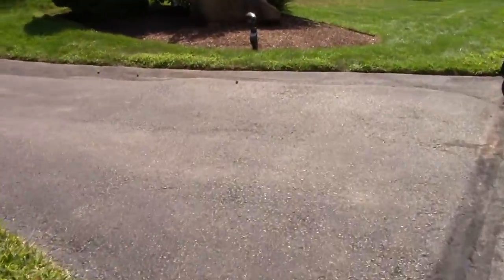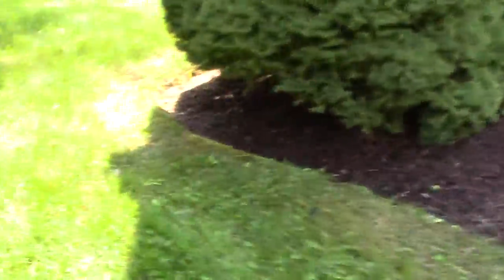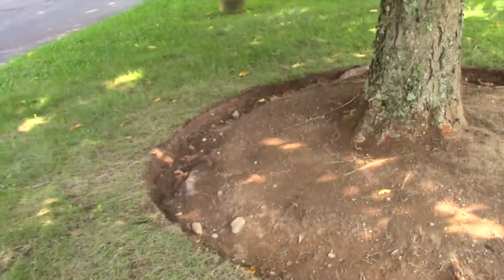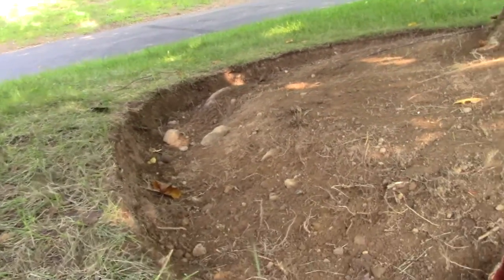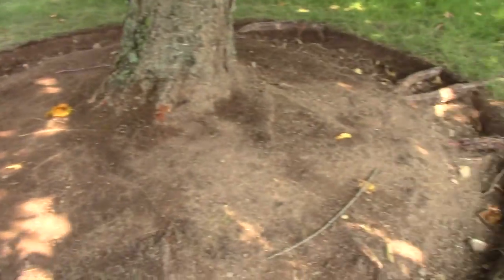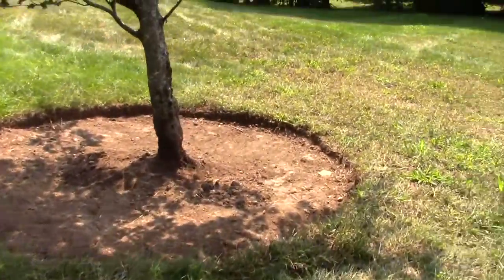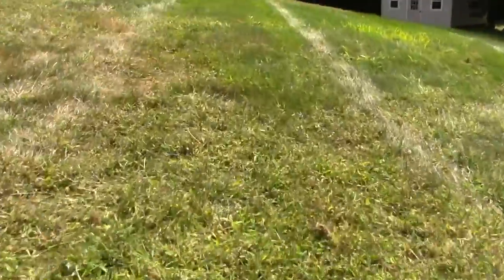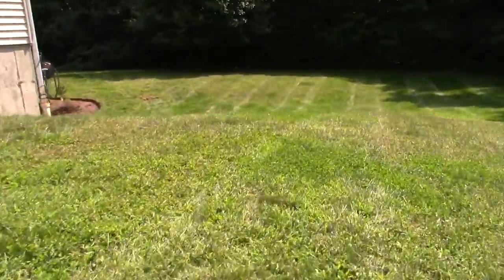Small Add On Video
Do you take on the small add on's? or do you specialize in one thing and refuse any additions work? This job wasn't the best example outside of the mail box aspect. Would you tell the customer you cant do it and just make the mulch bed and move on?